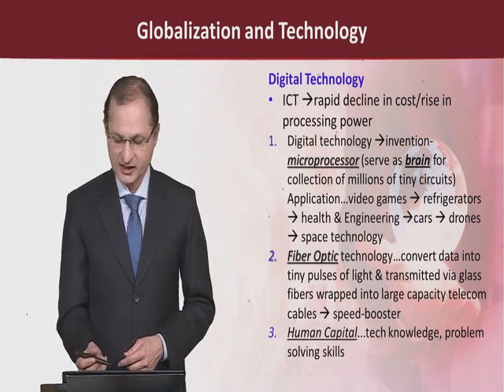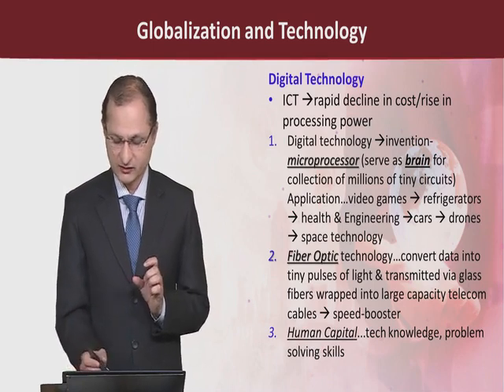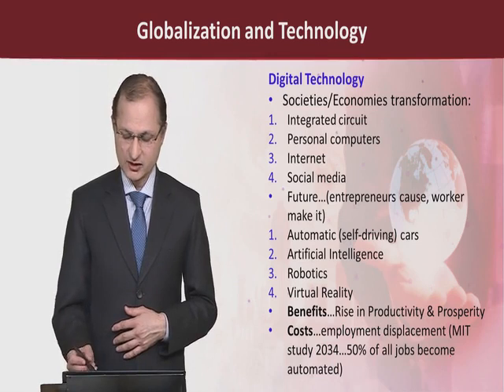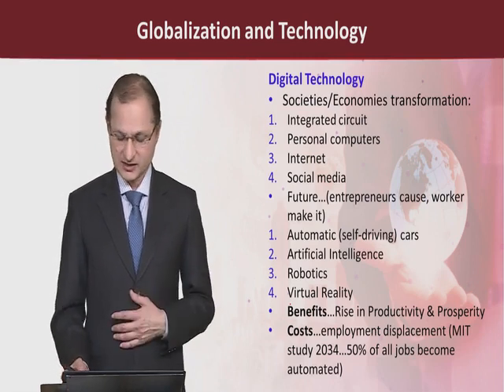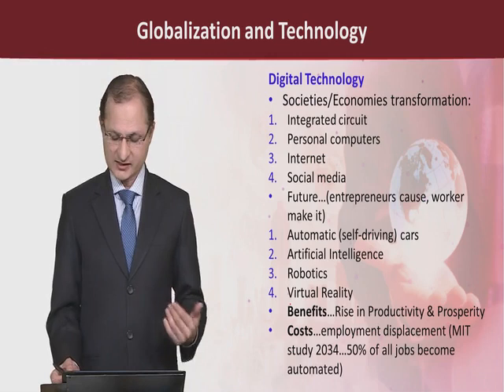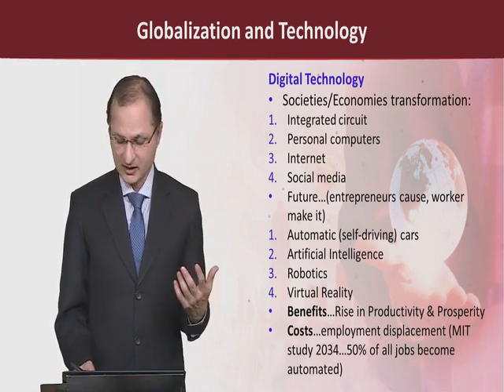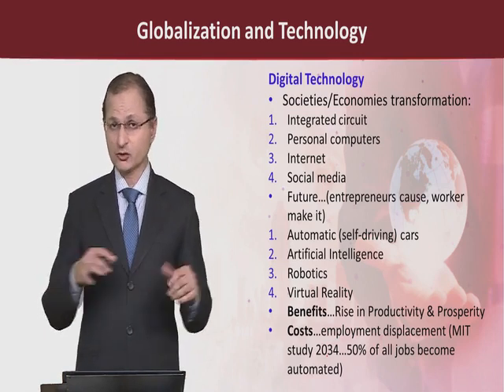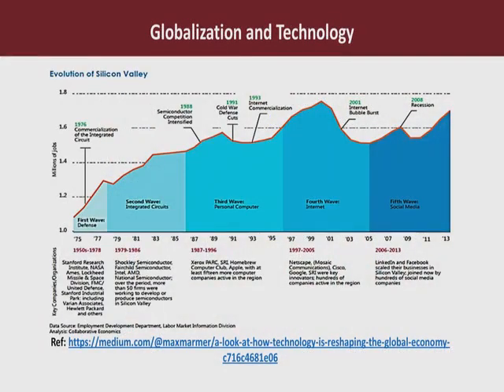ECO613_Topic191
ECO613 - Globalization and Economics
Dr. Abdul Jalil